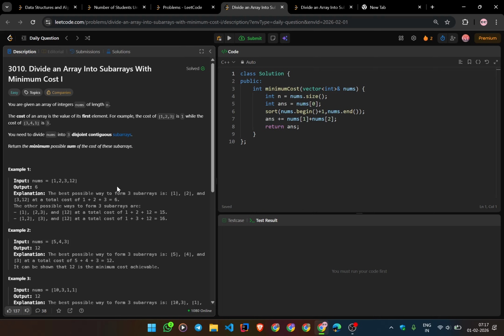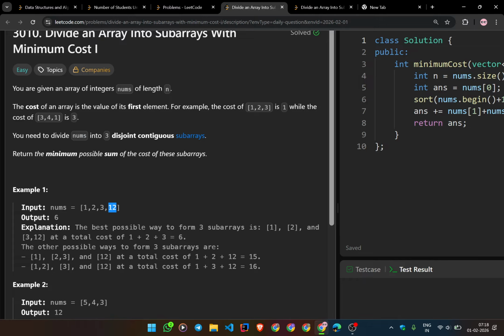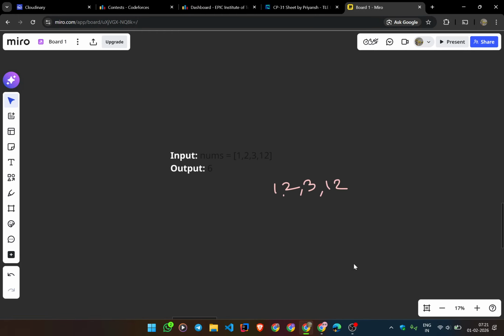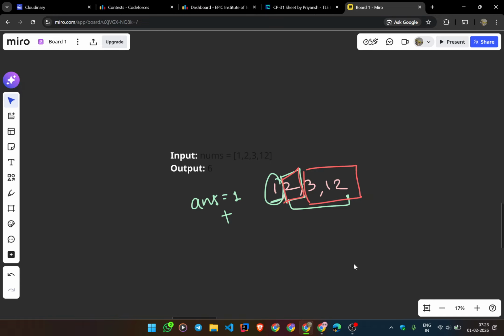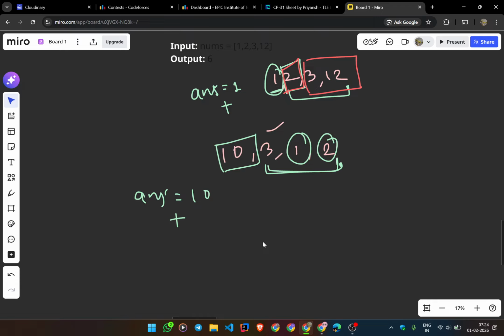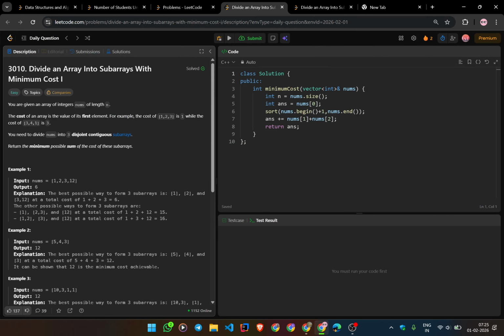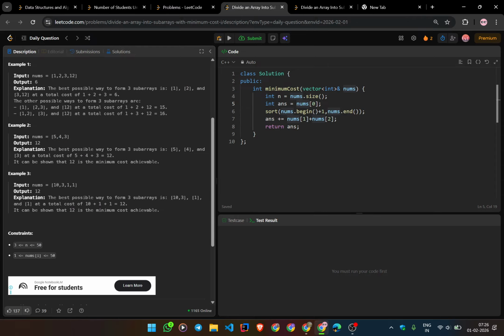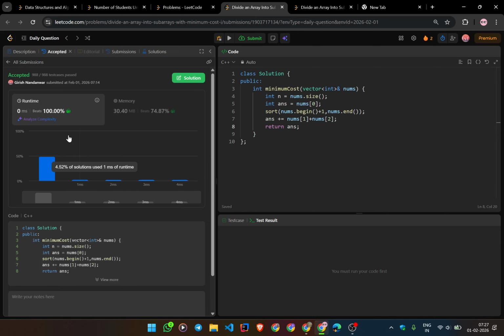Leetcode Daily 01-02-2026 | Problem No. 3010 Divide an Array Into Subarrays With Minimum Cost I